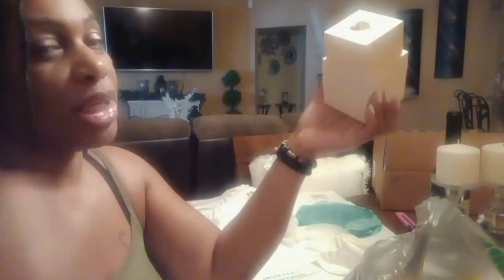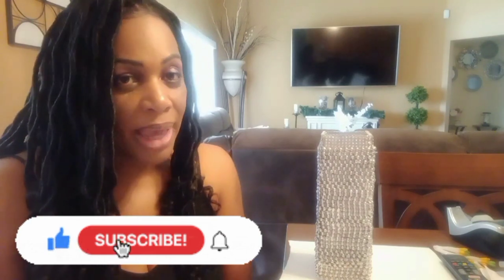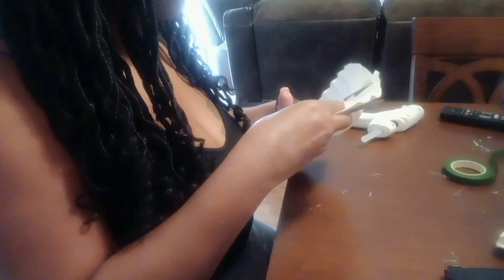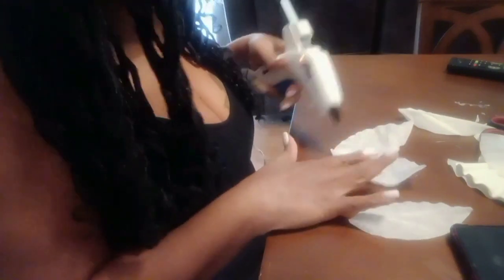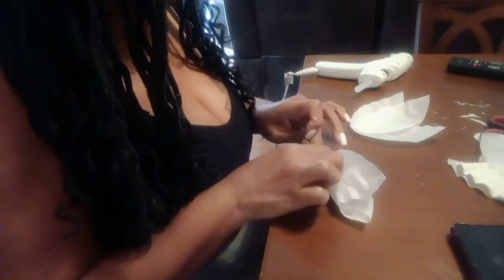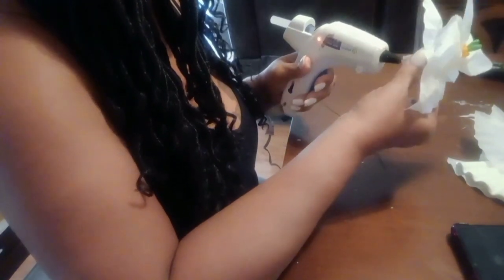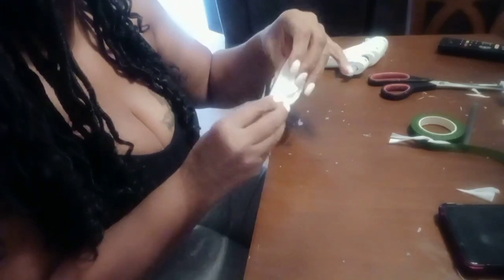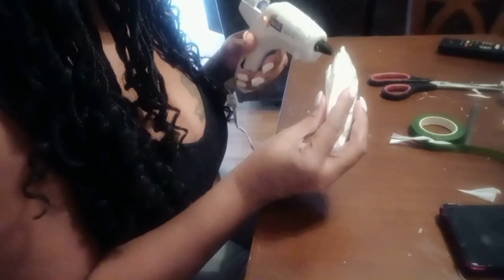Coffee Filter Easter Lilies and Dollartree Flower Vase DIYs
Watch Ambitiouz Angel make a beautiful vase using Dollartree items and beautiful Easter Lilies using coffee filters. Spring is in the air!